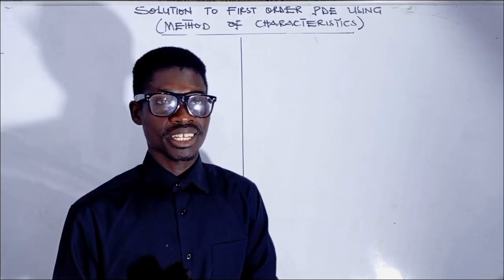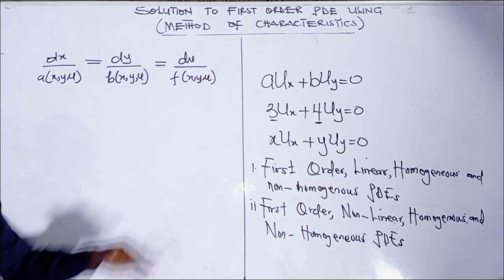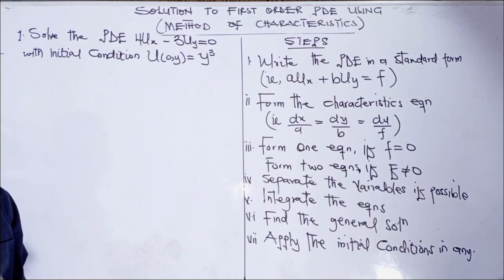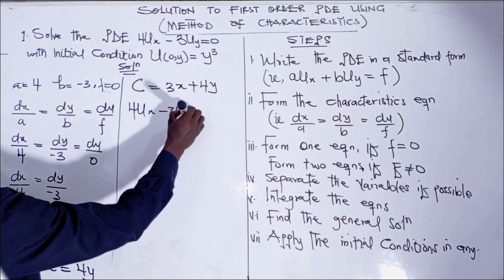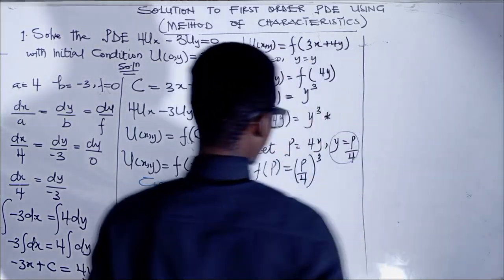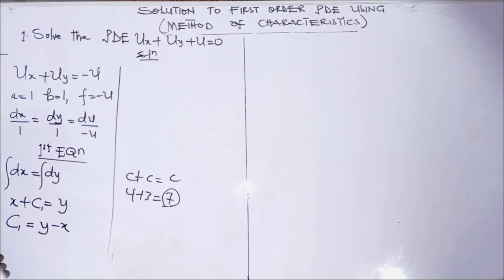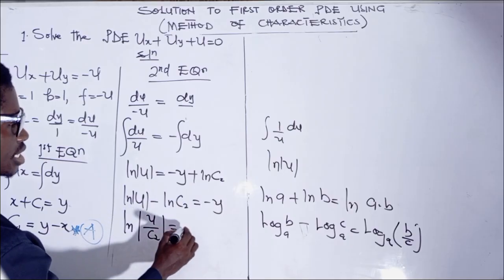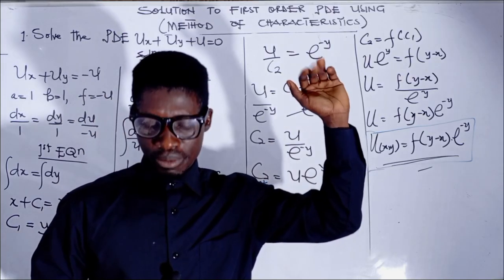Lesson #16 Using Method of Characteristics Equation to solve first Order linear PDE